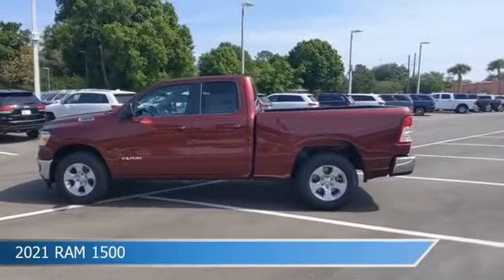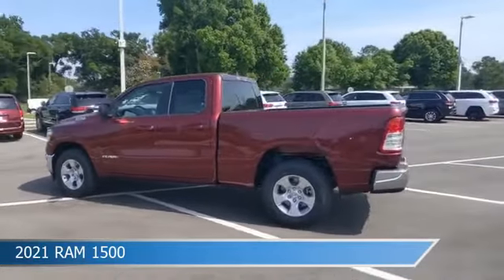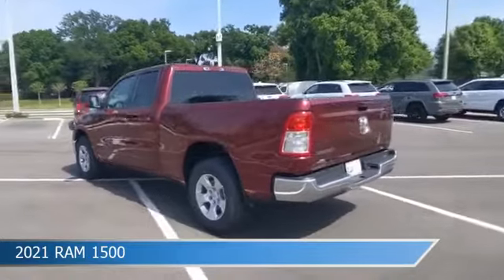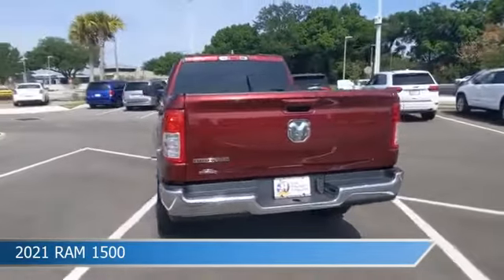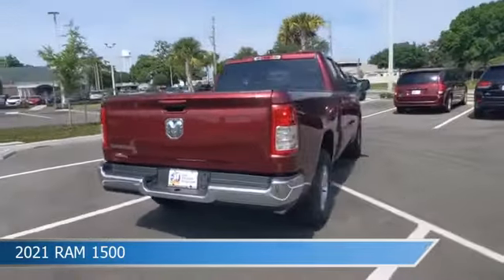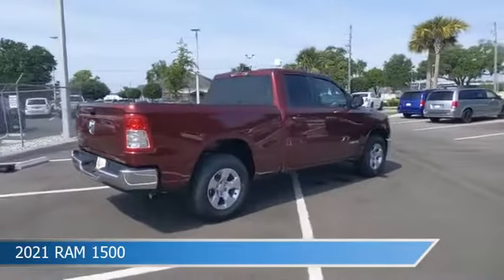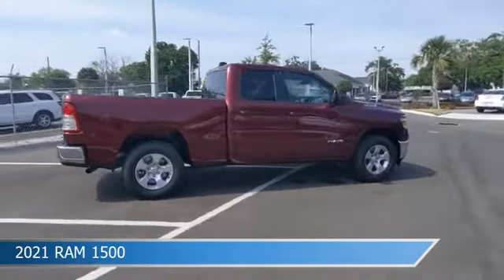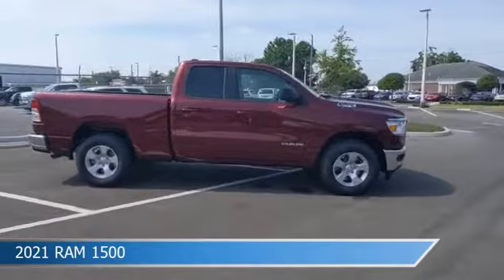2021 RAM 1500